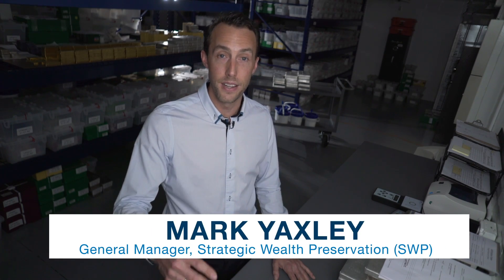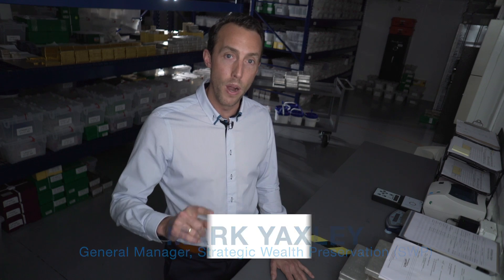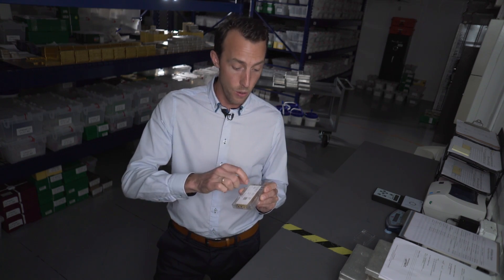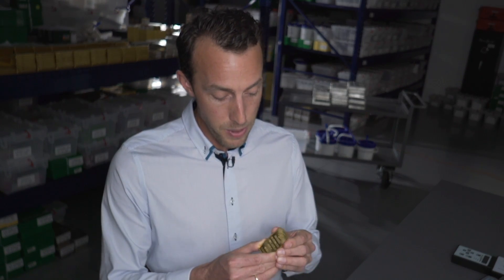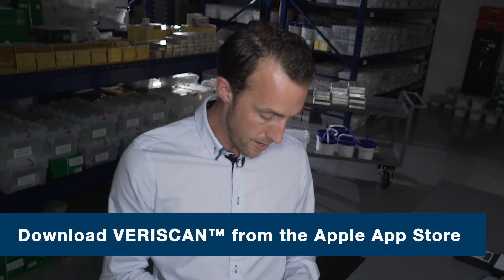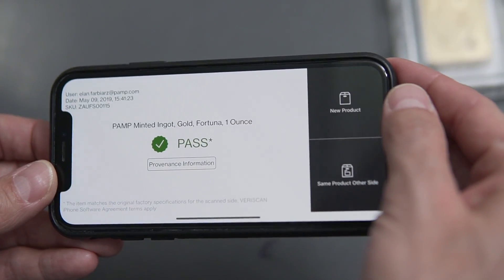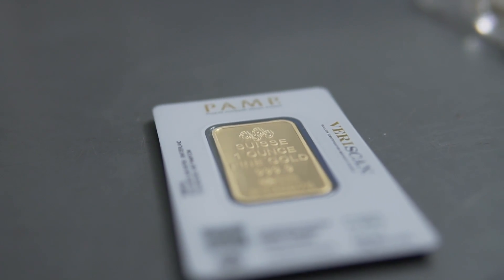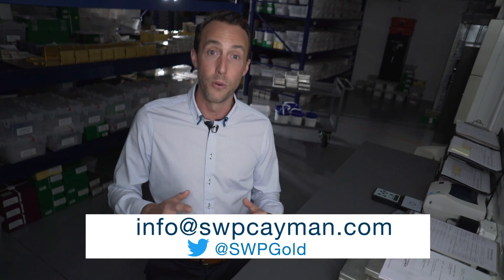Ep.6 Season 1 - Testing Gold Bars – PAMP Suisse Veriscan Authentication Technology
Season 1 - Episode Six

In this episode, host Mark Yaxley demonstrates PAMP Suisse's new Veriscan technology designed to authenticate gold bars and reduce the number of counterfeits on the market.

About Inside The Vault:
Expert tips on gold and silver delivered to you directly from inside Strategic Wealth Preservation's Cayman Islands gold vault. This exclusive series provides investors with insights and education about a variety of topics related to owning precious metals:

Shipping Gold and Silver - How to prepare a package for shipment?

Join host Mark Yaxley, as he takes you inside SWP's Cayman Islands vault, and shares his expert knowledge with you.

About SWP:
Strategic Wealth Preservation (SWP) is an international precious metals dealer and secure storage provider headquartered in the Cayman Islands. We specialize in the acquisition and secure storage of precious metals for individuals, companies, trusts and wealth management professionals on behalf of their clients. We deliver precious metals worldwide to homes and businesses and offer secure storage in vaults located in the Cayman Islands, Canada, the United States, Switzerland, Liechtenstein, Singapore and New Zealand.